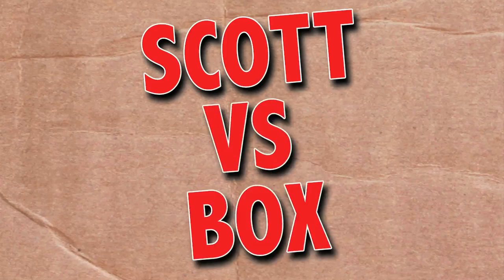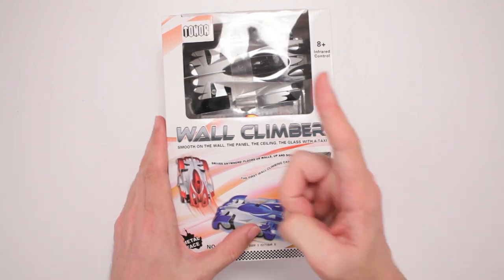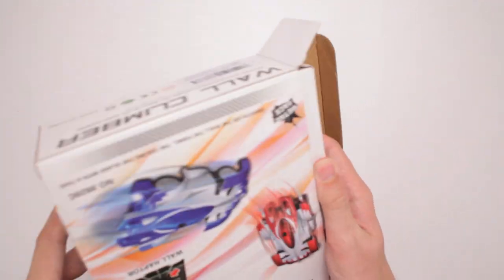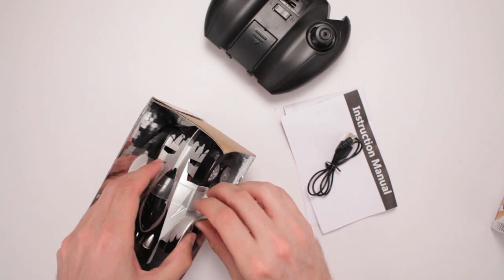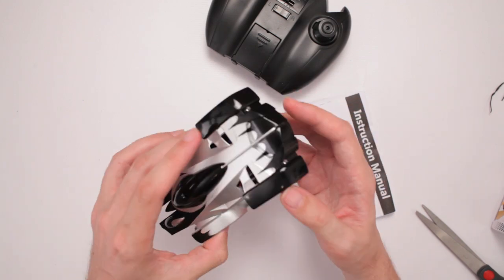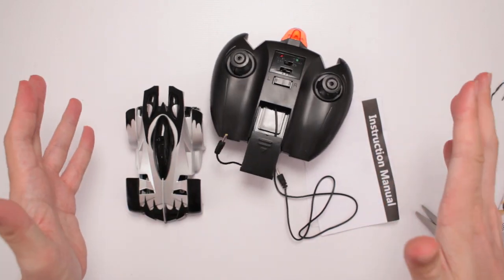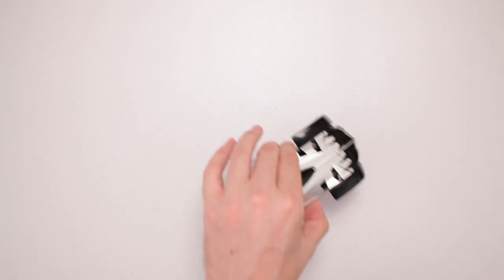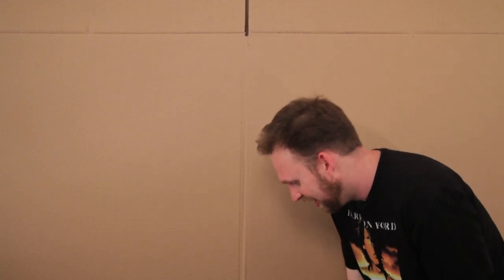Tonor Wall Climber RC Car Unboxing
Scott unboxes a Remote Control Wall Climbing Car by TONOR! Take that, stupid gravity!

Or send Scott a box of your choosing to:

ScottVsBox
9854 National Blvd. #350